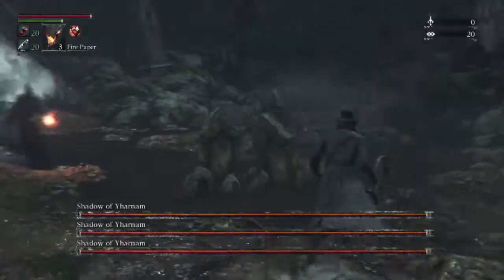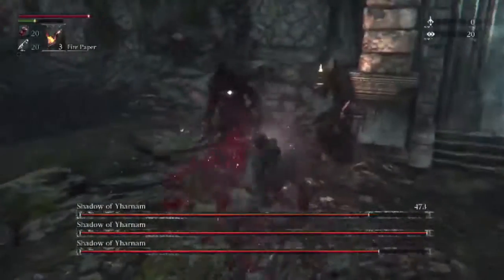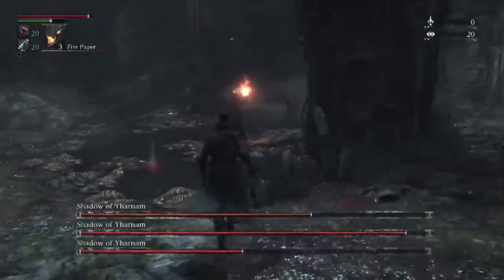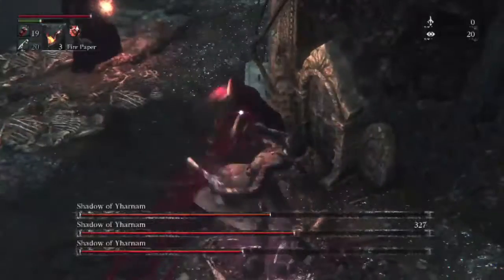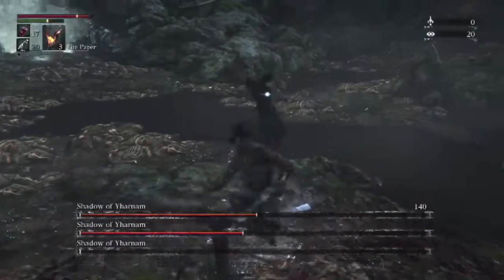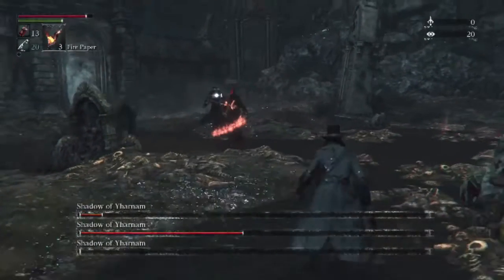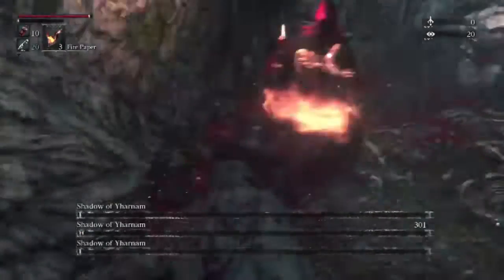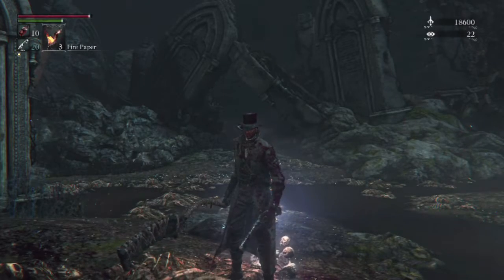How To Beat: SHADOWS OF YHARNAM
A quick video on how to beat Shadows Of Yharnam